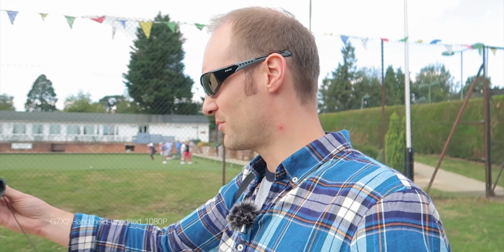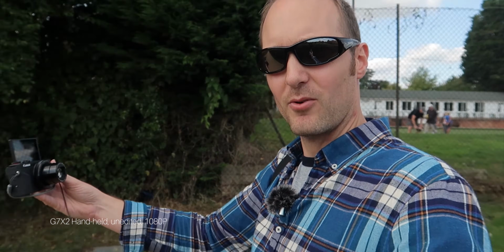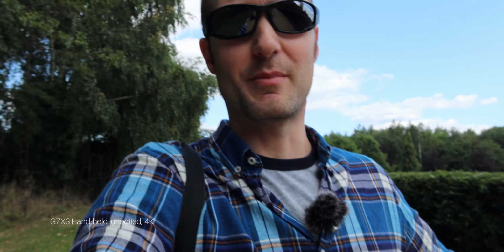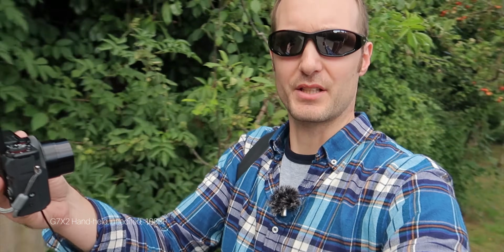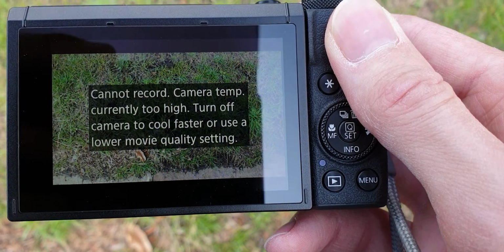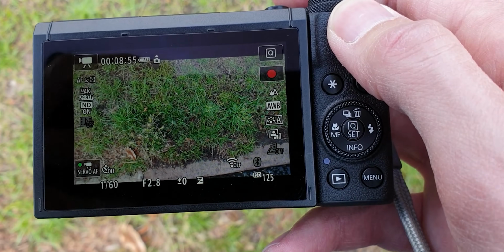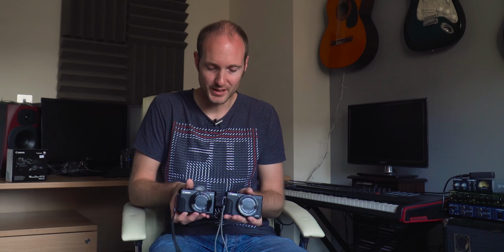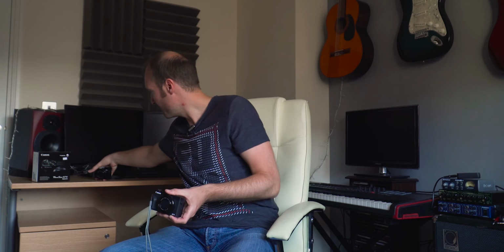ULTIMATE CANON G7X Mark III REVIEW + 4K Video Test - Watch before you buy!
NEW CANON G7X Mark III Review and 4K Video Test. The Canon G7X mark III has a lot to offer on paper, but does it live up to expectations? This is a big upgrade to the Canon G7X mark II. Here is my review and 4K video test of the Canon G7X Mark 3. Could this be the best vlogging camera 2019 budget-wise?

If you liked this video check out my 4k superzoom comparison

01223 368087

Inspire Dreams | Improve Reality

This video is a day in my life vlogging. I hope you enjoy this channel.  Don't forget to say hello in the comments below. If you enjoyed the video don't forget to "like" and "share" the video so more people can enjoy it too.